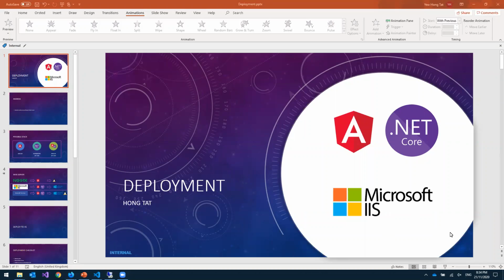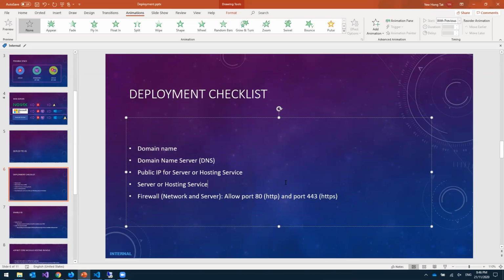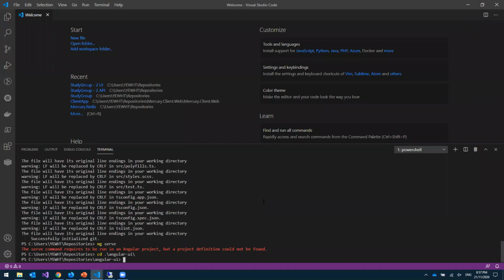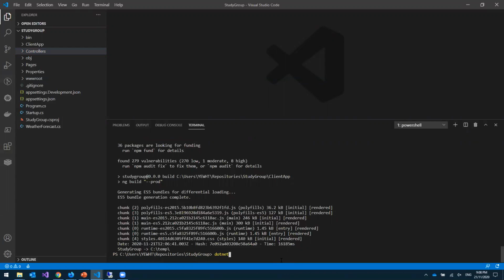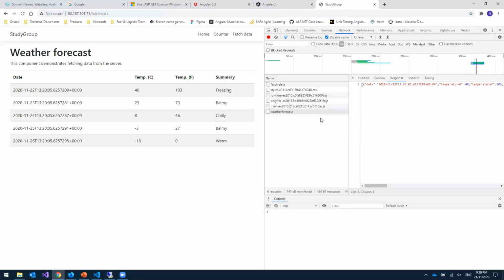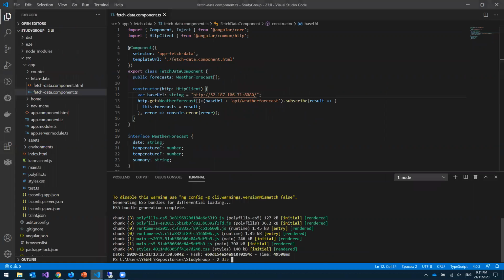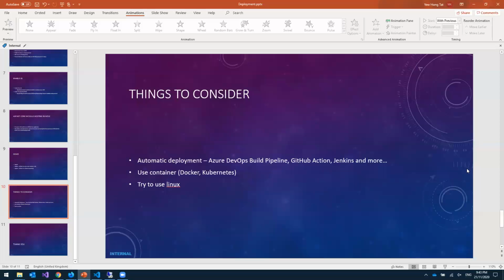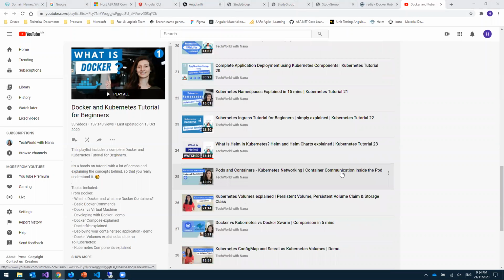Angular Deployment - Angular Study Group (8)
21/Nov/2020 - Deployment

About the facilitators:
HongTat is a senior software engineer @ Orsted and is very excited about web development from backend using C# to frontend Angular. He is also one of the Angular Malaysia organizers who shares a lot about the Angular latest development. During his free time, HongTat likes to go long-distance running and hiking.